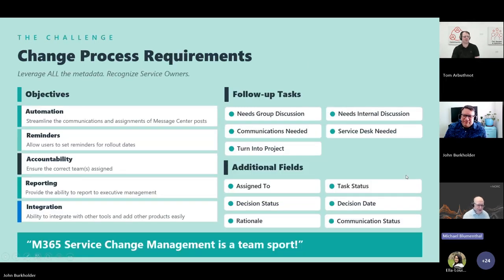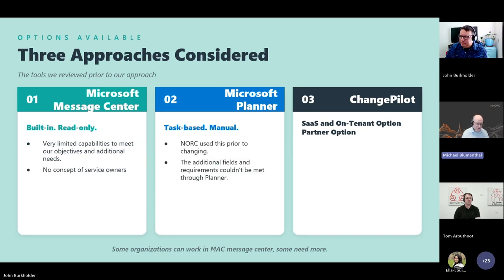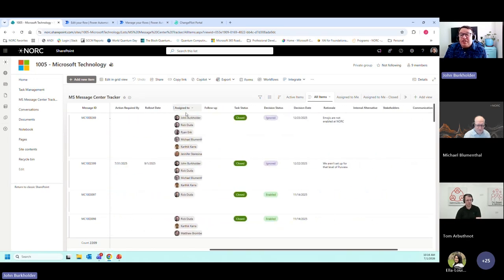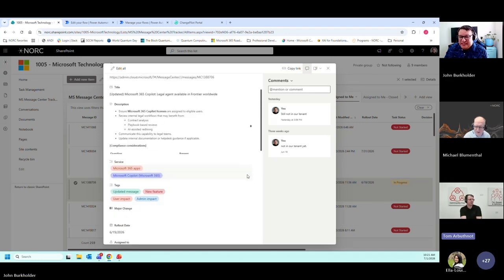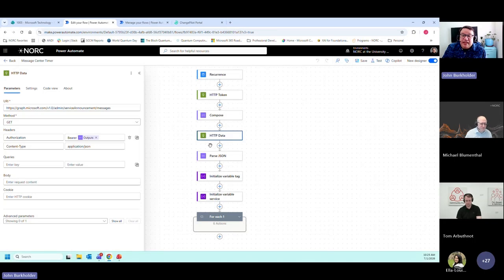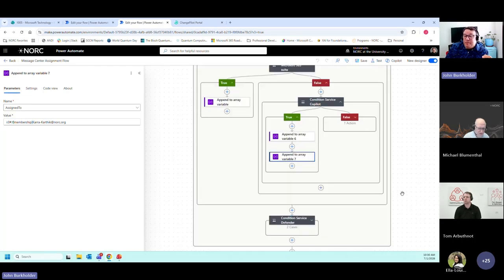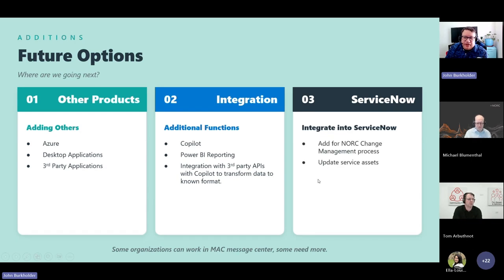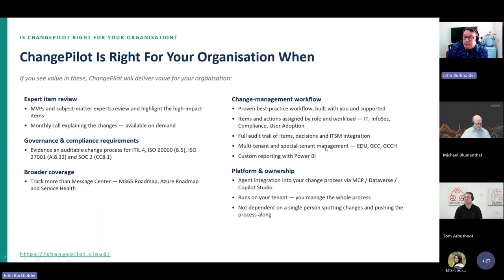How to Sync Microsoft 365 Message Center to SharePoint Lists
In this webinar, John Burkholder (IT Manager at NORC) walks through the Microsoft 365 Message Center management system he built entirely in-house — SharePoint Lists, Power Automate, and the Microsoft Graph API.

Michael Blumenthal (Microsoft MVP) provides context on why Planner wasn't enough after two years of trying to make it work and Tom Arbuthnot (CTO, ChangePilot) offers an honest build vs buy comparison at the end.

00:00 Welcome and Agenda
00:29 Meet the Speakers
02:14 Why Planner Fell Short
07:20 Build Plan and Transition
10:14 SharePoint List Demo
13:03 Tracking Updates and Comments
18:25 Power Automate Import Flow
22:55 Auto Assignment Workflow
26:56 Future Integrations Roadmap
29:18 Build vs Buy with ChangePilot
32:54 Q&A and Wrap Up

What you'll learn:

✅ How to pull Message Center posts into a SharePoint List using the Microsoft Graph API

✅ How to design a SharePoint List with all the right fields (and which ones Planner can't give you)

✅ When to build your own system vs use a dedicated tool like ChangePilot